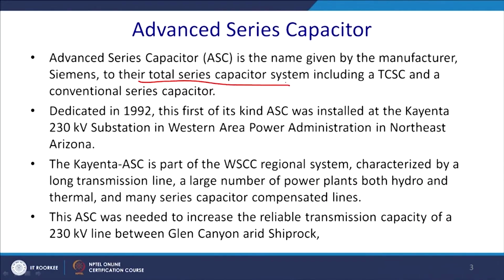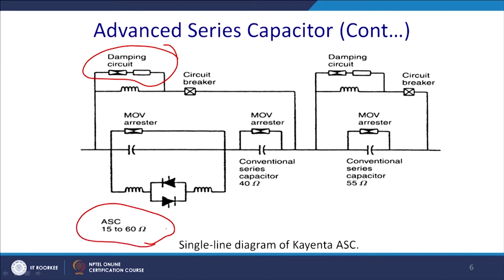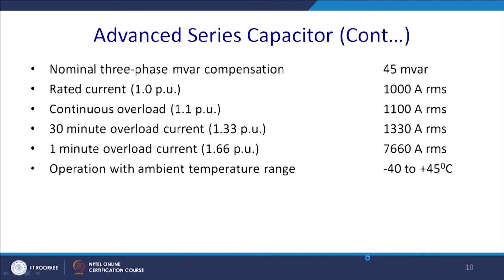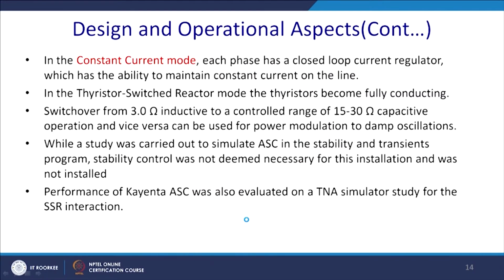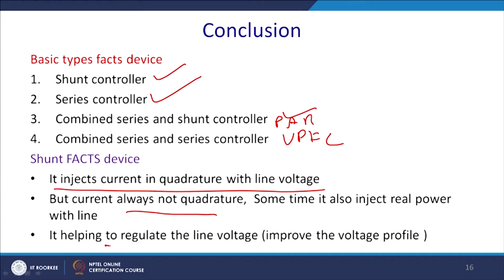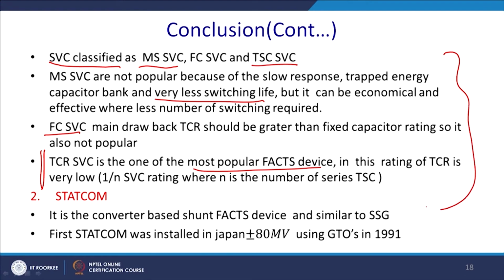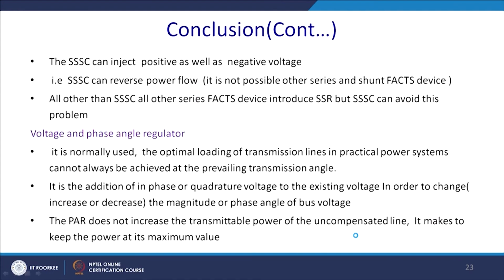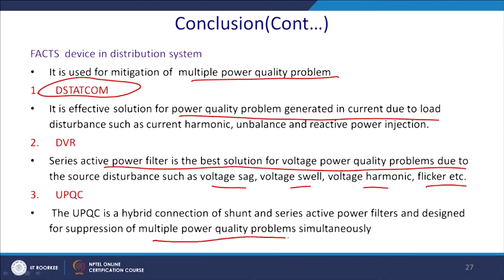Practical Application and Conclusion